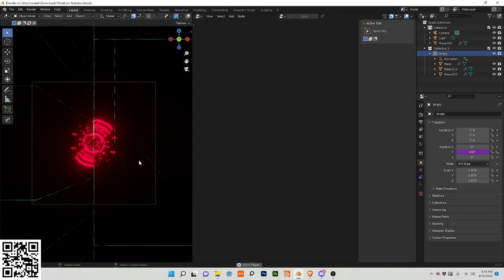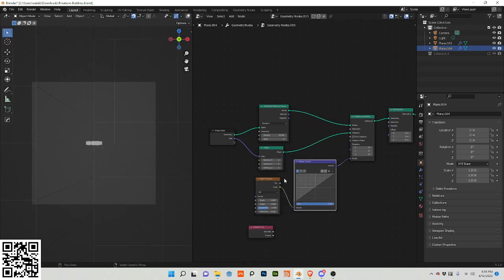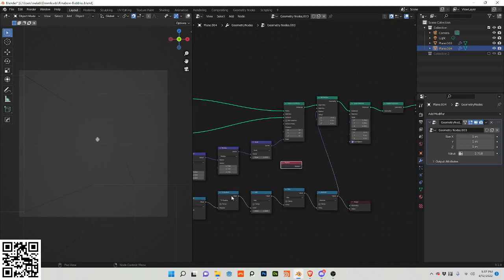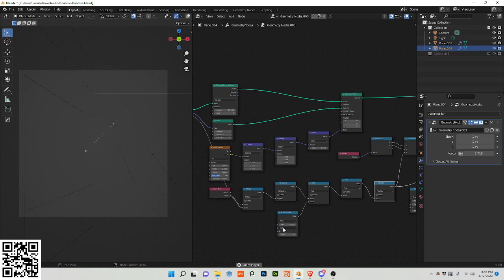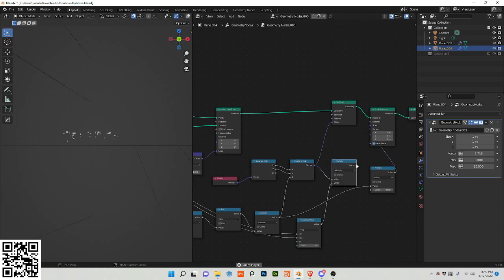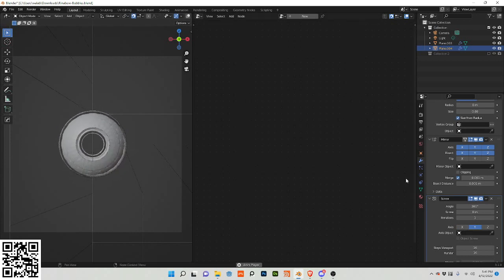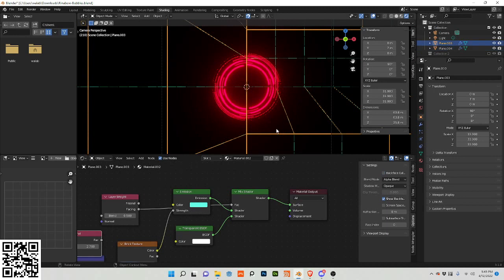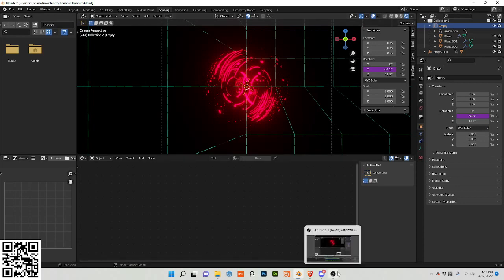Blender Tutorial | Geometry Nodes #2: Anime HUD 2